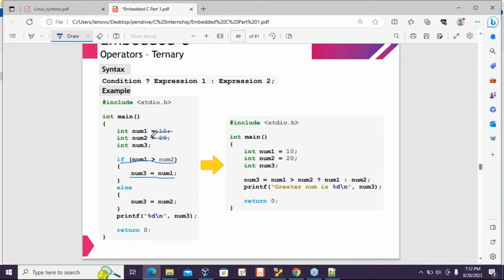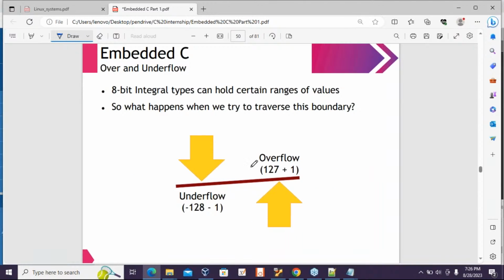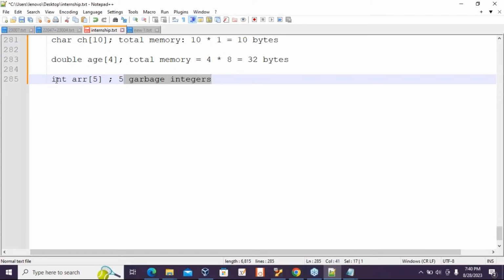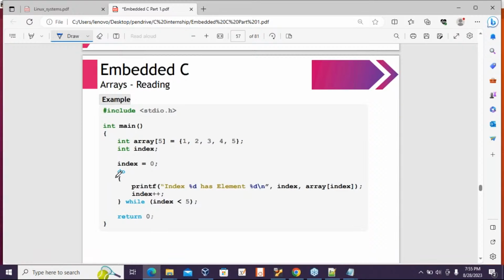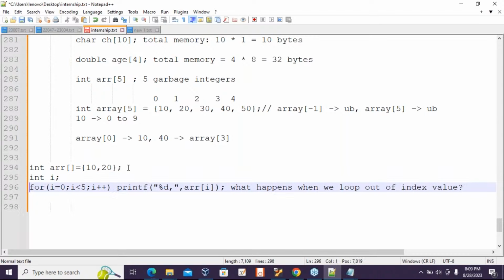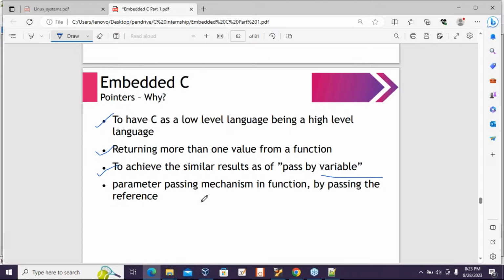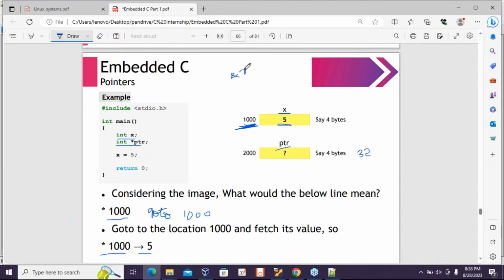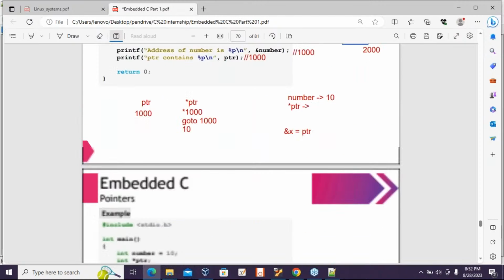Emertxe - India's No.1 Ed-Tech in Embedded & IoT Live Stream